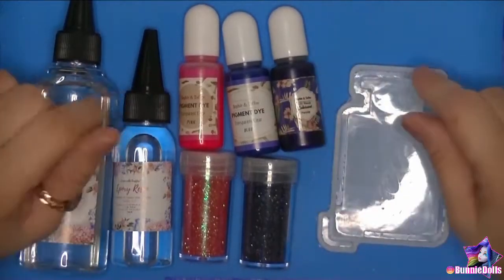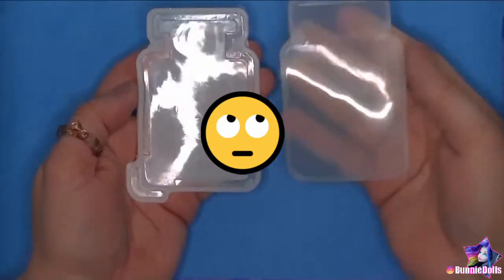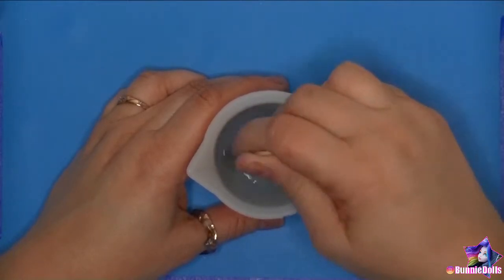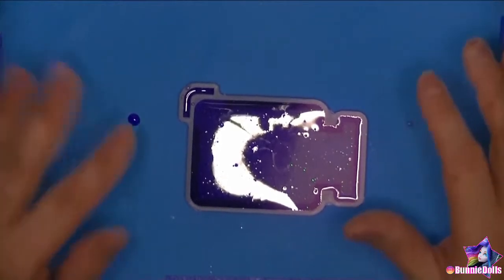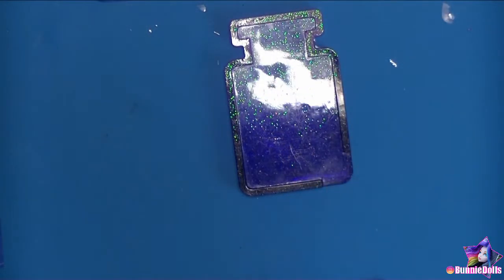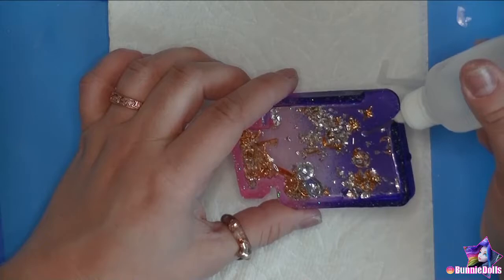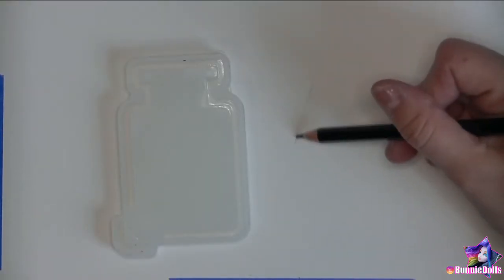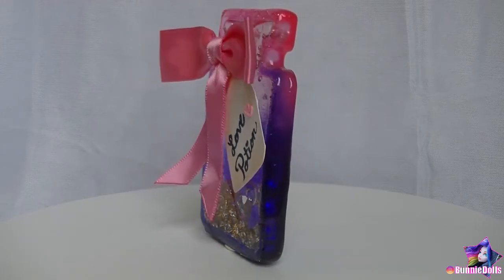VALENTINE’S DIY #2! LOVE POTION! DIY Resin Love Potion Craft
This was almost a FAIL! I created this adorable Love Potion Resin Shaker - with a few mistakes along the way!

🥳 Don't miss out on any Sophie and Toffee fun!!

💖 For the entire month of February I will be uploading Valentine’s and Love themed crafts for your viewing pleasure! 💖

For our second week of Valentine’s Day DIY crafts, I made an enchanting resin Love Potion shaker charm.

💖 Next week’s video will feature some Stardew Valley Shrinky Dinks! 🐮🐣

What kind of Valentine’s gifts are your favorite?  Stuffed animals? Chocolates? Do you treat yourself to Valentine’s day?

I’ll give you a SHOUTOUT in my next video!

💖 Materials Used💖

⭐ Amazon ⭐

Let’s Resin Potion Bottle Silicone Mold

Limino UV Resin

Nail Embellishments

⭐ Sophie & Toffee ⭐

⭐ Hobby Lobby⭐